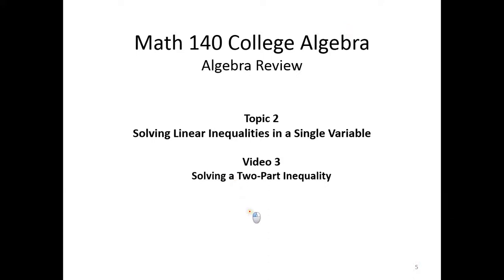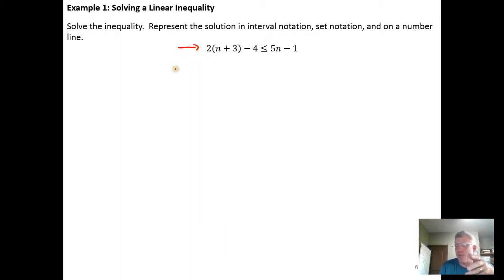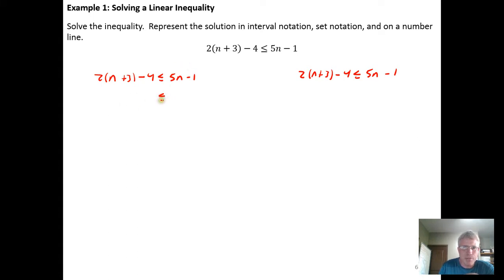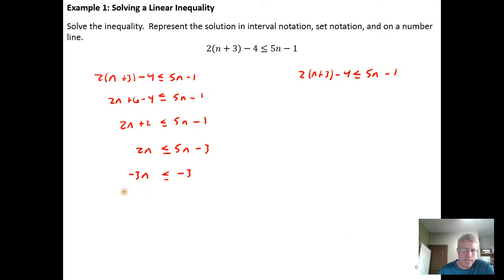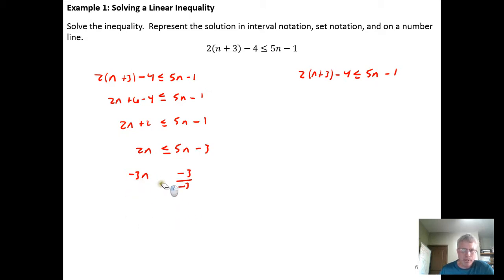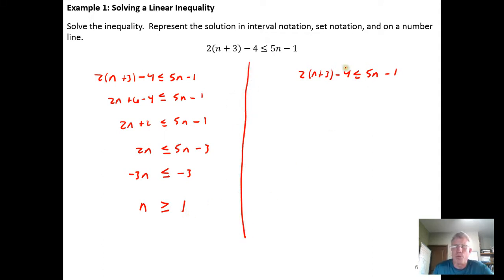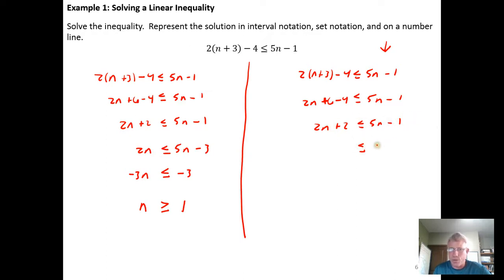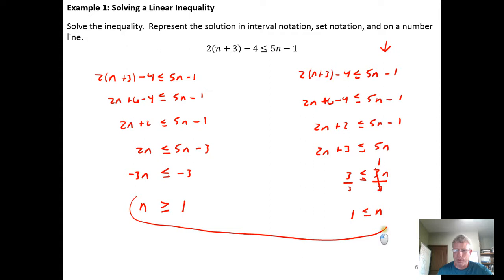Solving a Two-Part Single-Variable Linear Inequality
In this video we solve a standard two-part  single-variable linear inequality two ways--one that makes us switch the direction of the inequality symbol and one that does not.